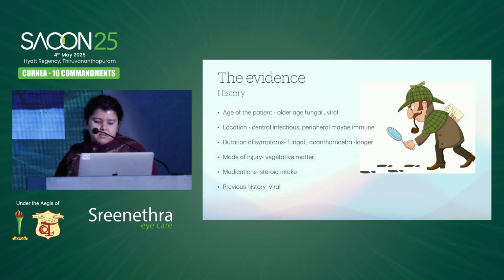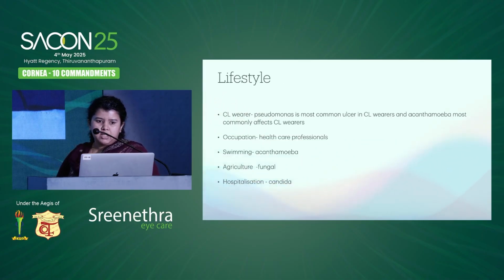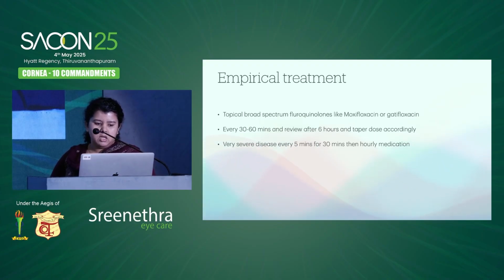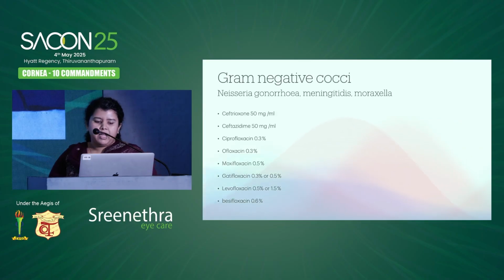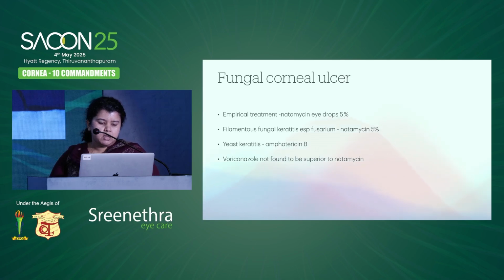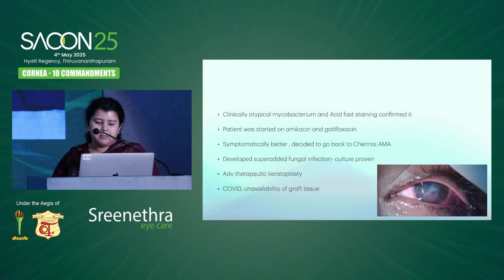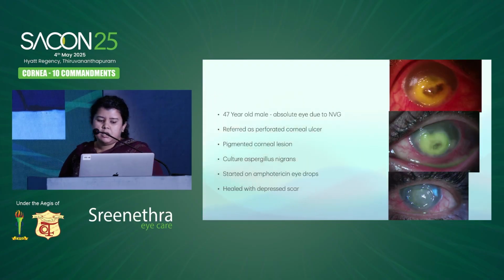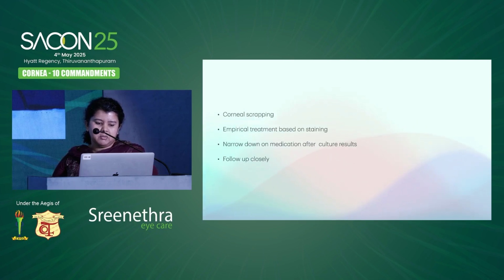SACON 25 - Topic 5 - Evidence based Management in Microbial Keratitis by Dr Niranjana Bejan Singh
SACON 25 -  CORNEA 10 COMMANDMENTS, Session2 Topic 5 - Evidence based Management in Microbial Keratitis by Dr Niranjana Bejan Singh, Bejan Singh eye hospital, Nagercoil

CME Organized by sreenethra eye care, Trivandrum